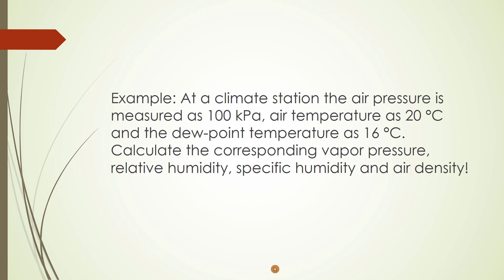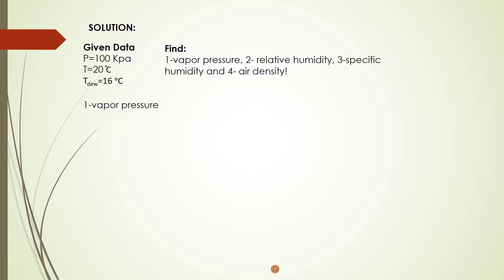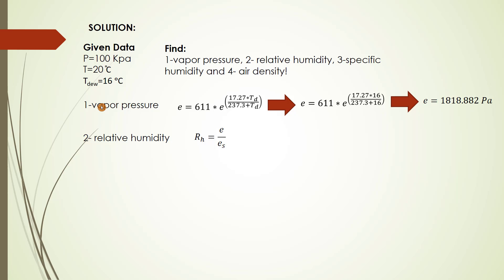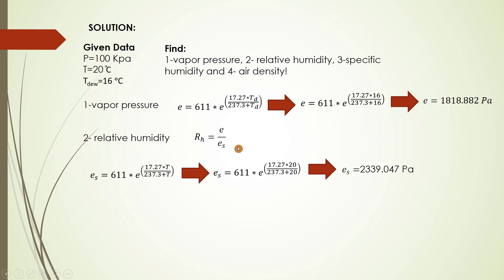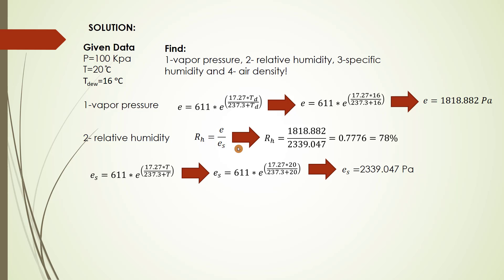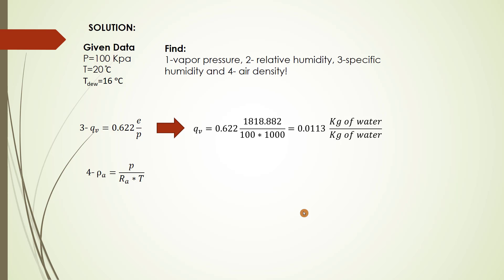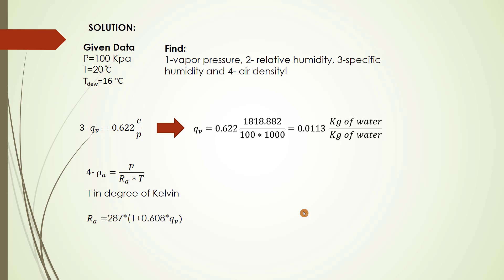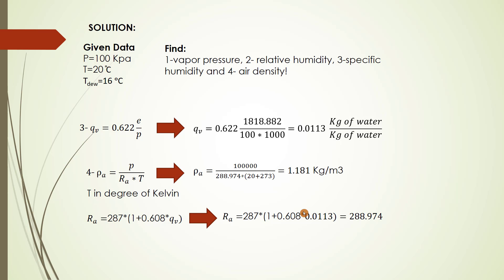How To Calculate vapor pressure relative humidity specific humidity and air density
Example: At a climate station the air pressure is measured as 100 kPa, air temperature as 20 °C and the dew-point temperature as 16 °C. Calculate the corresponding vapor pressure, relative humidity, specific humidity and air density!